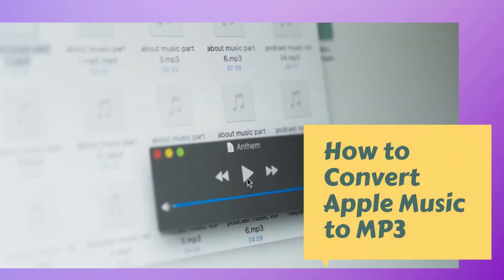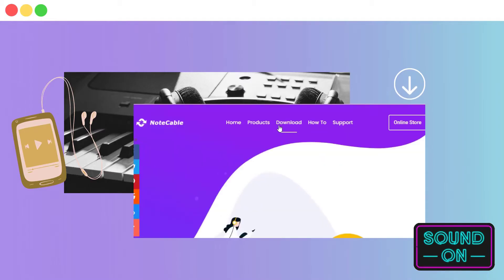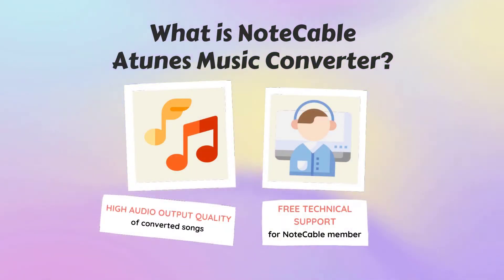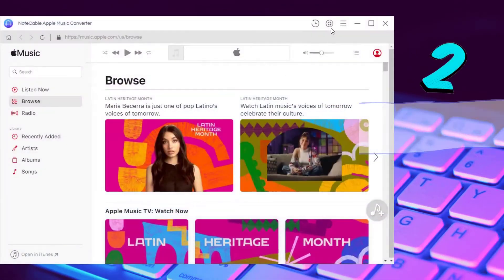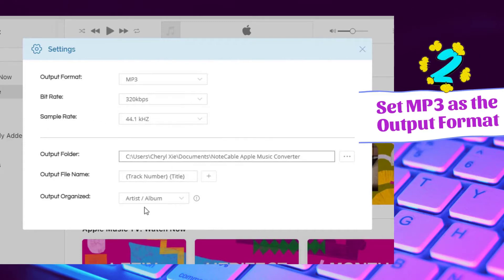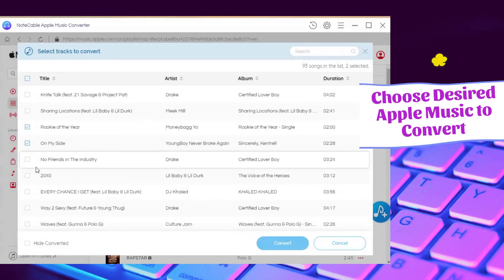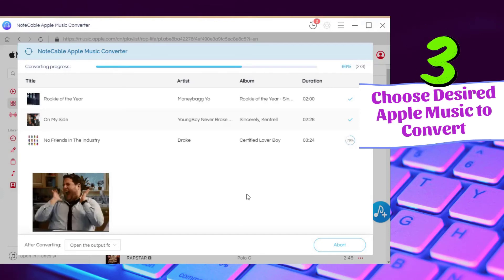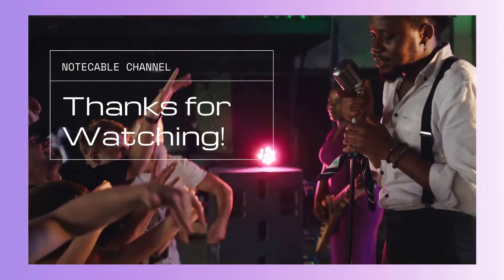Easy & Effective - Convert Apple Music Into MP3 With three Steps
Here you will find the simplest way to convert Apple Music .m4p files into .mp3. Download the tool you need

1️⃣ What is NoteCable Atunes Music Converter?
NoteCable Atunes Music Converter is an ideal music converter for Apple Music users. It lets you flawlessly download and convert music to plain audio formats.

2️⃣ How to Convert Apple Music to MP3?
Step 1: Run NoteCable and log in to your Apple ID.
Step 2: Change the output settings. Choose MP3 as the output format.
Step 3: Select what you want to convert and begin the process.